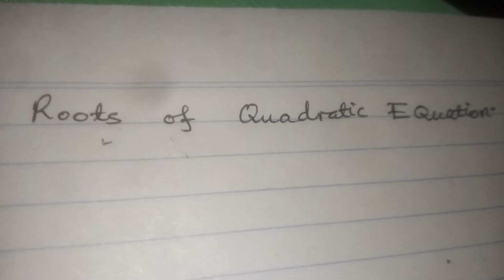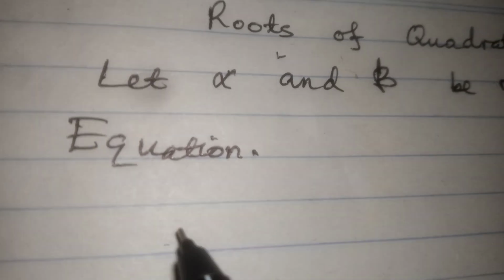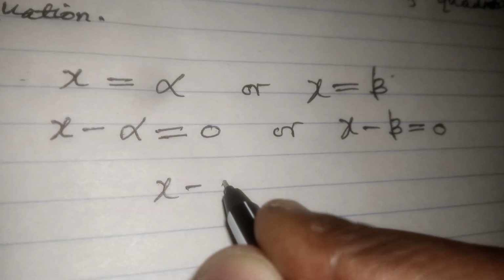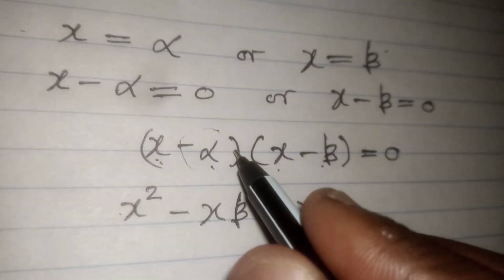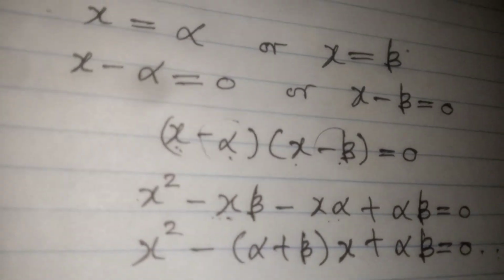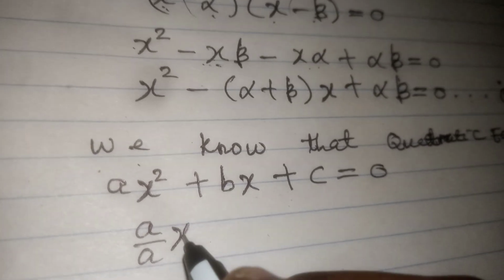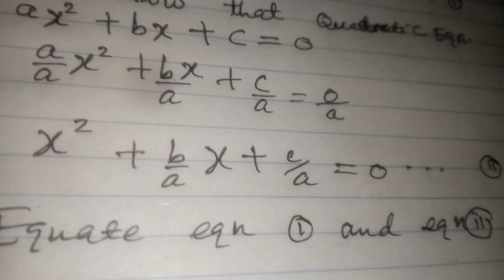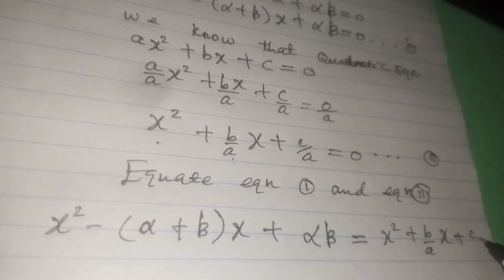ROOTS OF QUADRATIC EQUATION